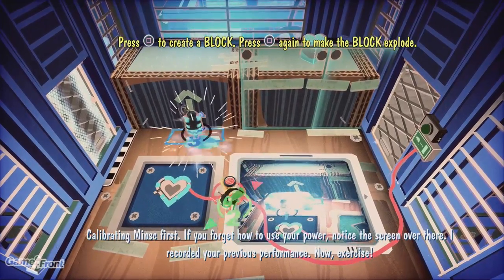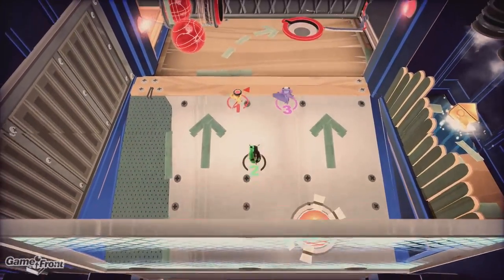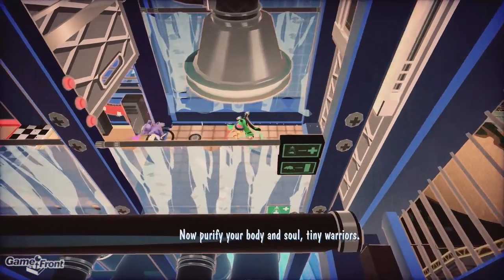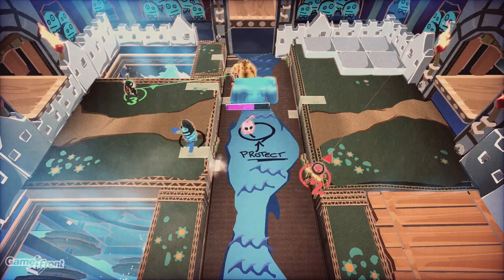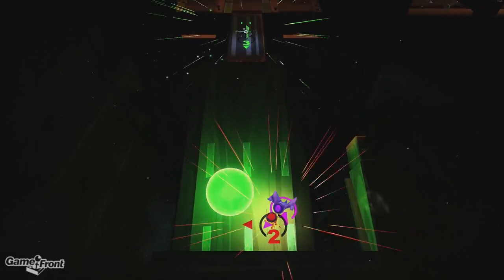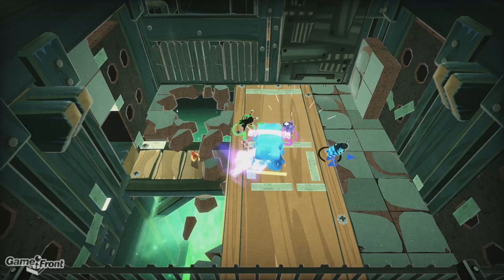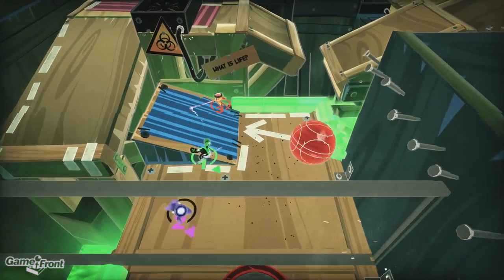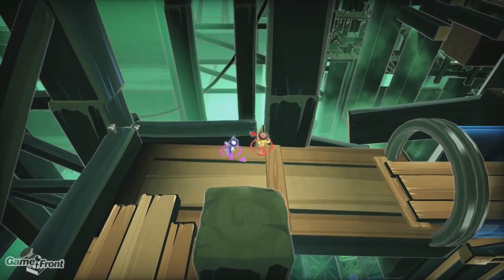Let's Take a Look At Tiny Brains - First Look With Mitch, James and Phil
Tiny Brains is a four player coop environmental puzzle game, where players control four lab rats with four different types of psychic powers. One rat can push objects, one can pull, one can create a wall out of thin air, and another can swap with an object from long distance.

Tiny Brains can be purchased via PS3, PS4, or steam store starting today, 12/3/2013.

Game Front Walkthroughs is your #1 destination for video walkthroughs, cheats, easter eggs, tips and tricks for all of your favorite games. Our intrepid video team (James & Mitch) provide helpful (and often times hilarious) audio commentary, helping you beat games and laugh along the way.